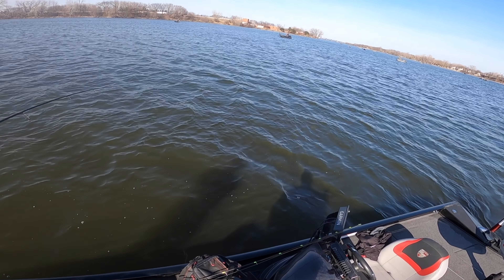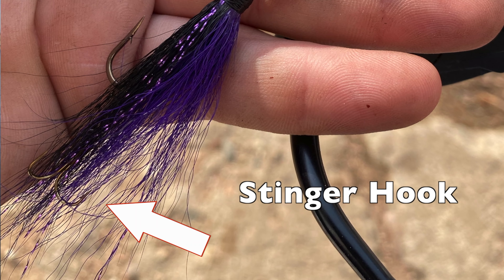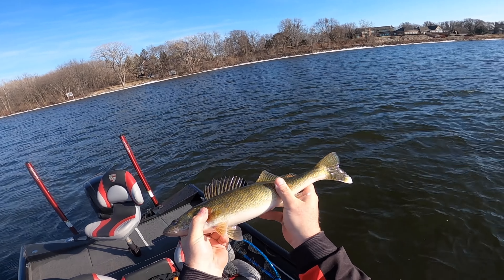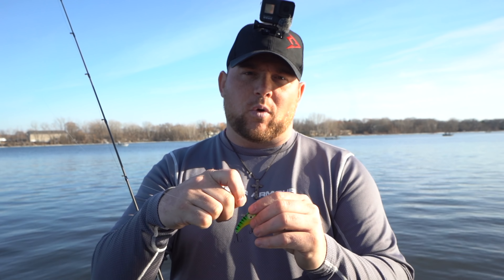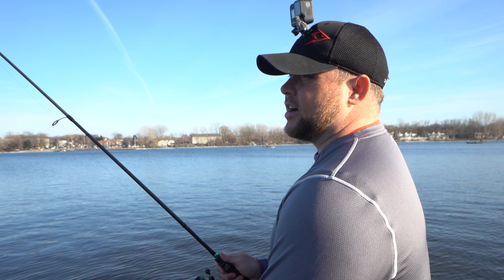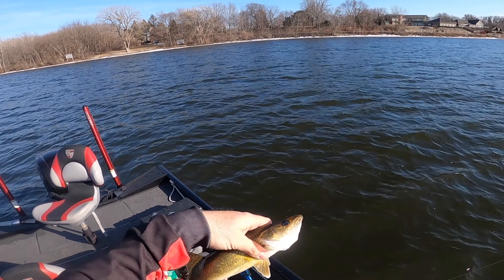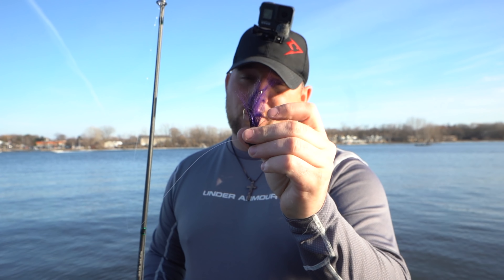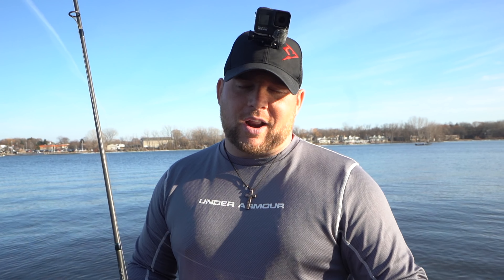Spring Fishing Walleye Tips - Fox River Green Bay, Wisconsin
Open water is HERE and that means it's WALLEYE TIME!
Max Wilson and I head out in search of early spring Walleyes on the Fox River in Green Bay. Along the way, we will show you several techniques that will help you put more fish in the boat this spring!

Get your hair jigs here - On the Fly Tackle, LLC - tell them I sent you